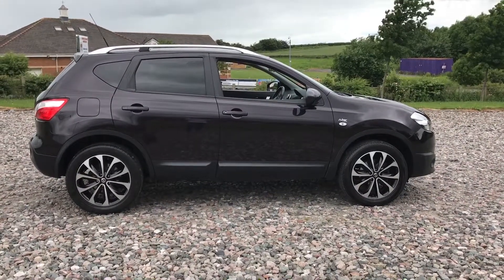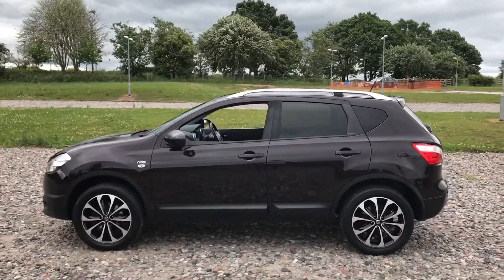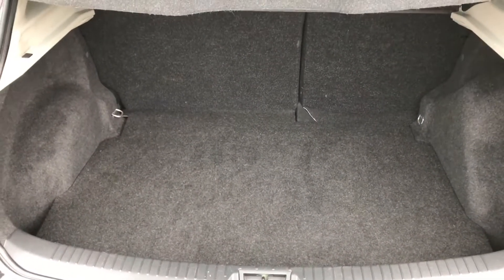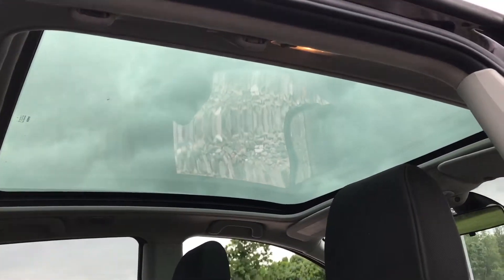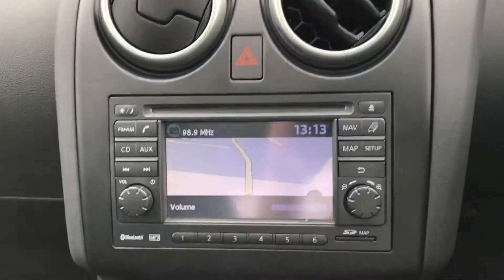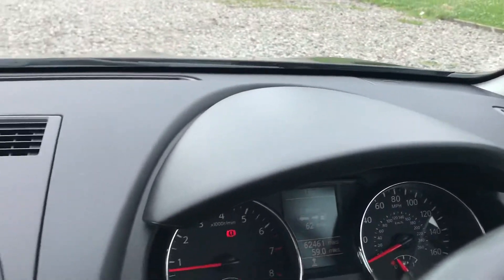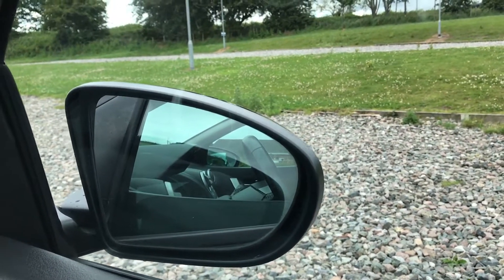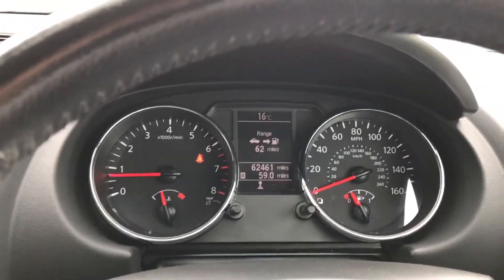Qashqai n tec black 2011